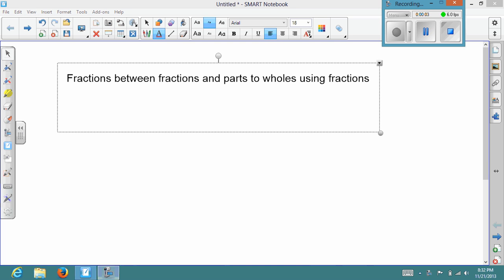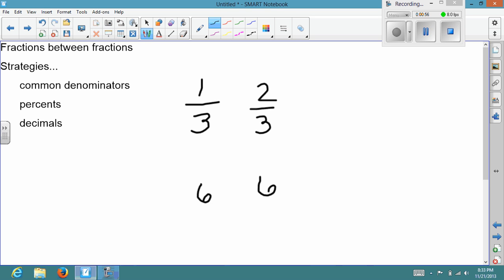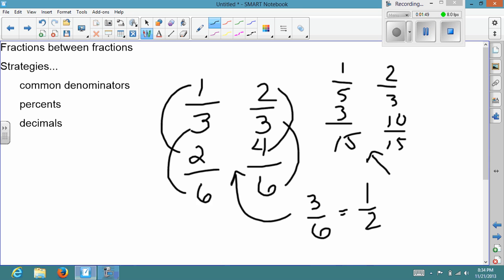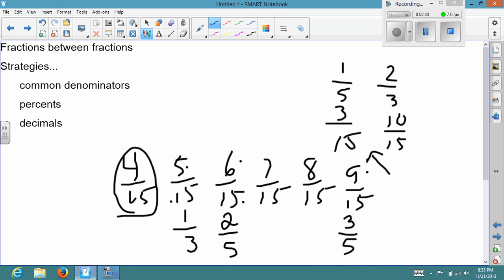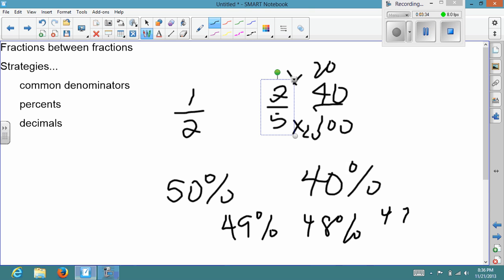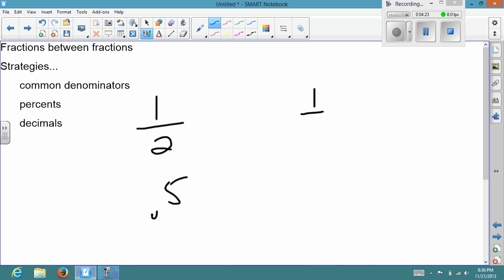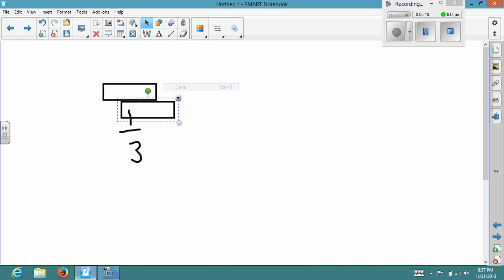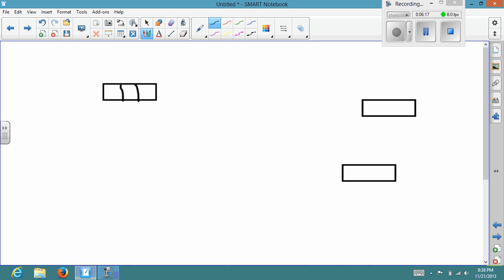fractions between fractions and parts of a whole